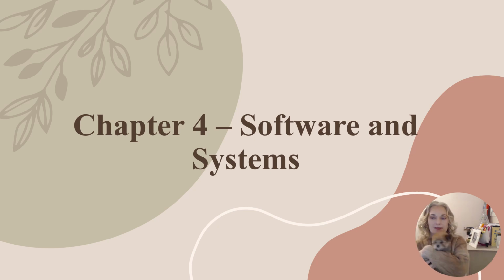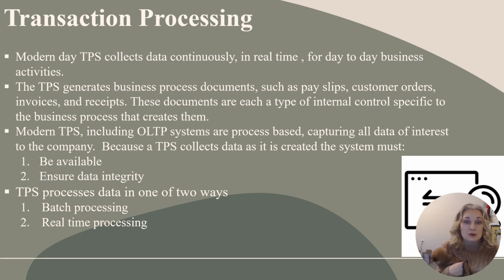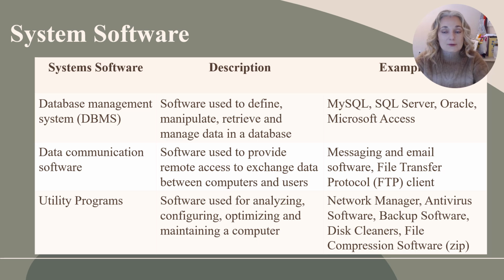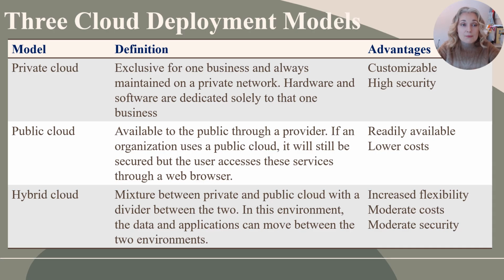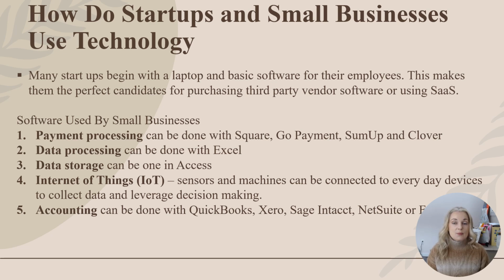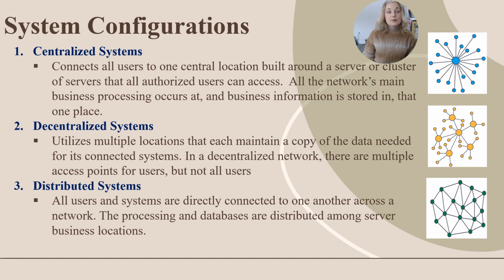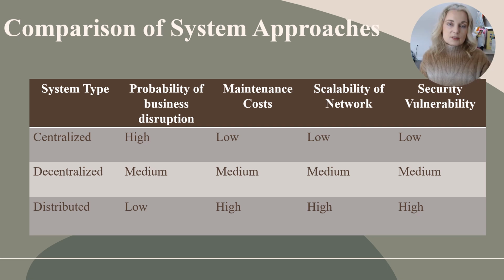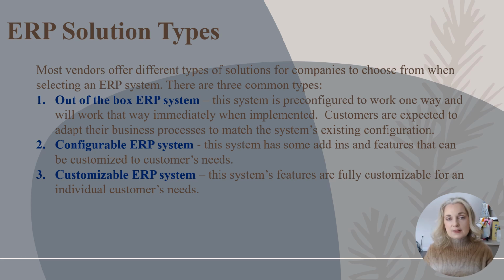Chapter 4 - Software and Systems Lecture